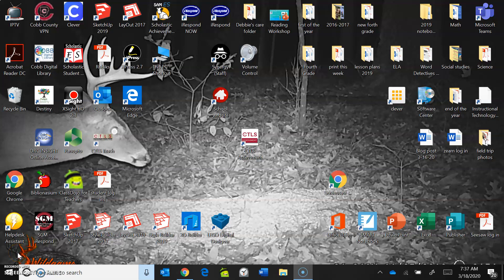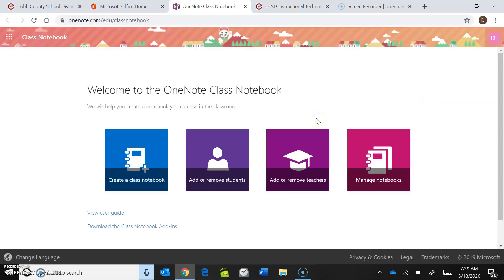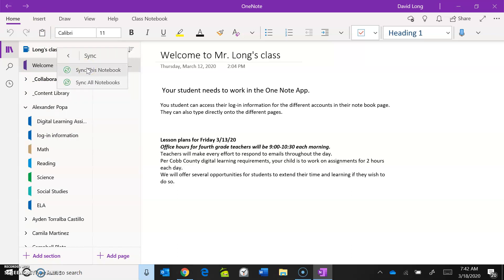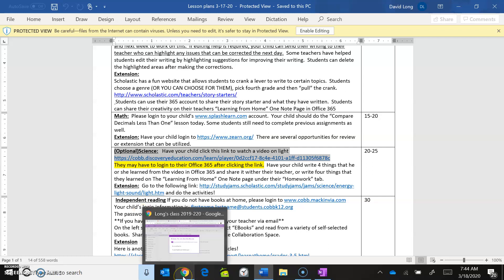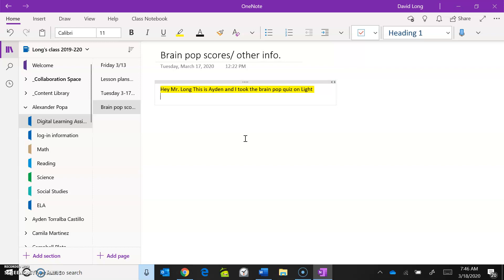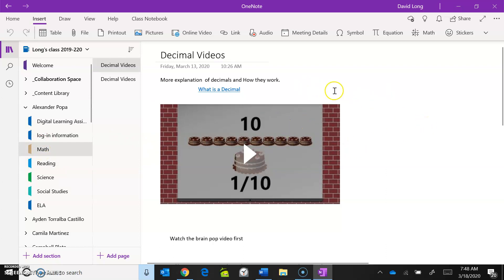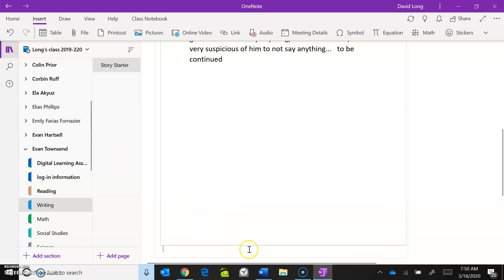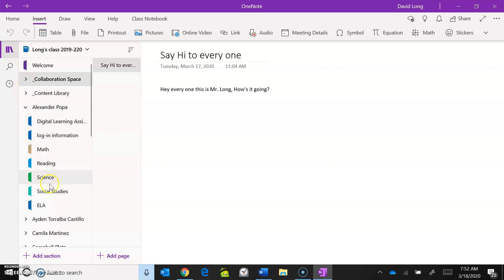Class room Note book Basics